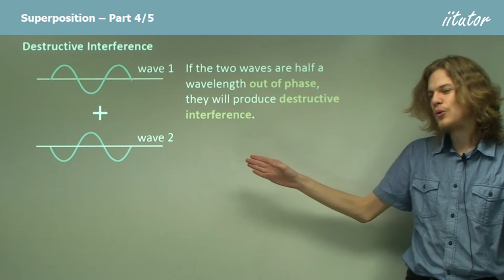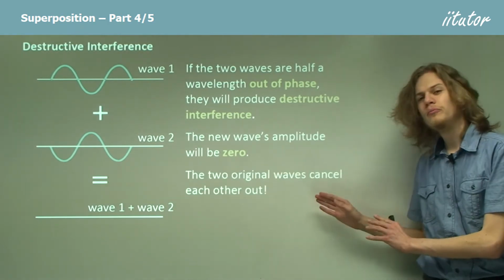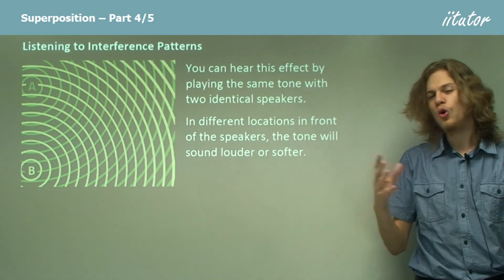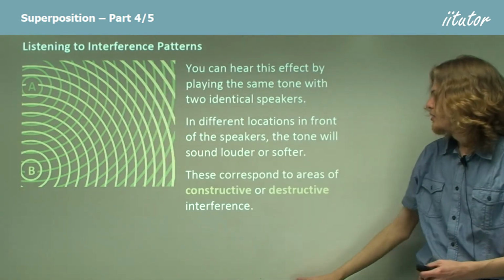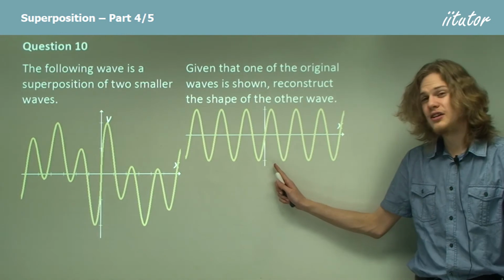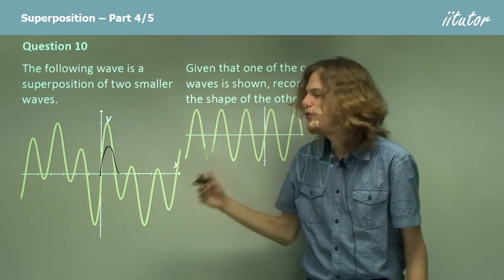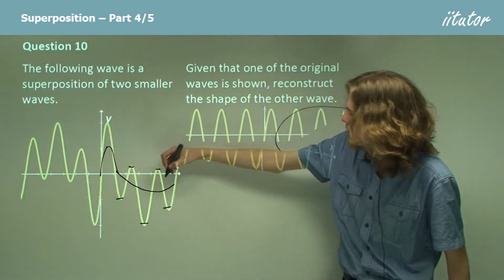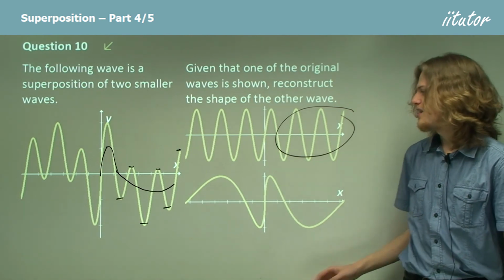💯 An Ultimate Guide to Superposition and Destructive Interference. Watch this video!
Destructive Interference
If the two waves are half a wavelength out of phase, they will produce destructive interference. The new wave’s amplitude will be zero. The two original waves cancel each other out!

Listening to Interference Patterns
You can hear this effect with two identical speakers playing the same tone. The tone will sound louder or softer in different locations in front of the speakers. These correspond to areas of constructive or destructive interference.

Superposition and destructive interference are two important concepts in wave physics.

Superposition refers to the phenomenon where two or more waves can exist at the same point in space and time, and the total wave at that point is simply the sum of the individual waves. This means that the height of the total wave is equal to the sum of the heights of the individual waves.

Destructive interference, on the other hand, is a type of interference that occurs when two waves meet and their crests and troughs line up in such a way that they cancel each other out. As a result, the total height of the wave at that point becomes zero, and there is no wave motion at that point.

In other words, destructive interference is the phenomenon where two waves combine in such a way that their amplitudes subtract from each other, resulting in a reduction in the amplitude of the total wave.

Both superposition and destructive interference play an important role in a variety of areas, including optics, sound, and quantum mechanics. Understanding these concepts is important for a deeper understanding of wave physics and its applications.